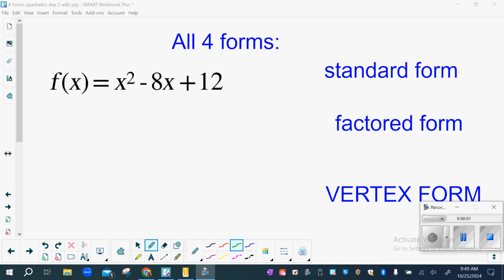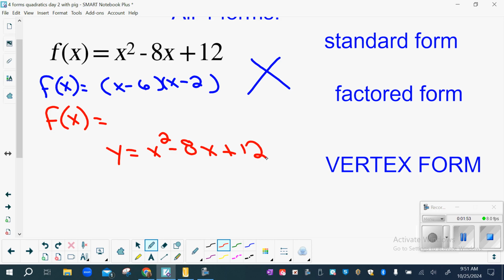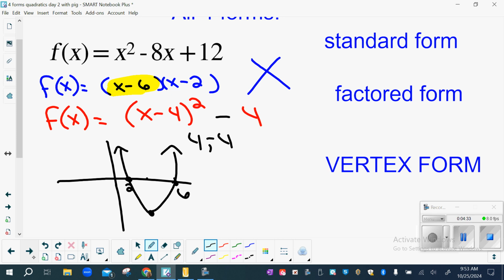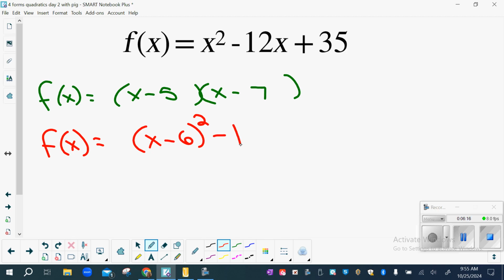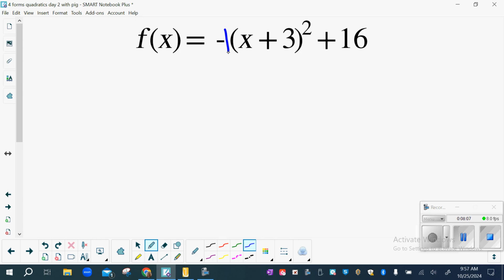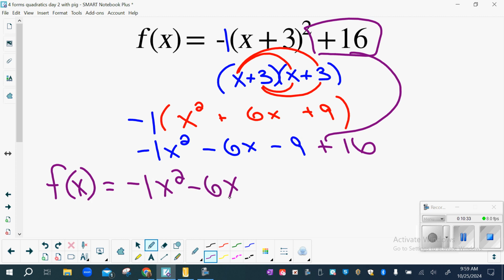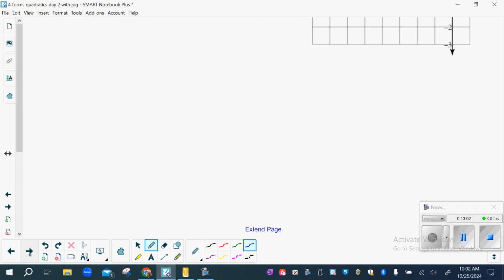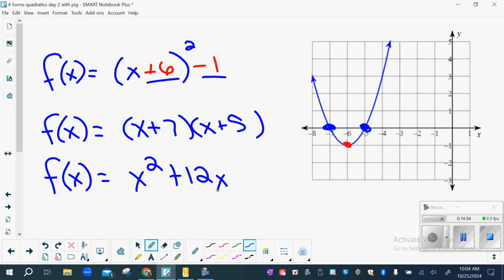October25 4 quadratic forms